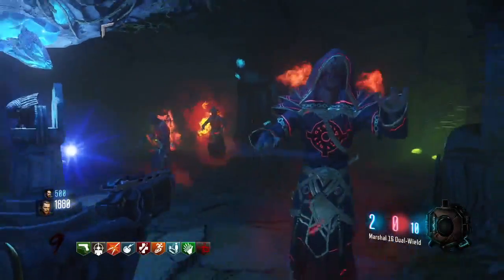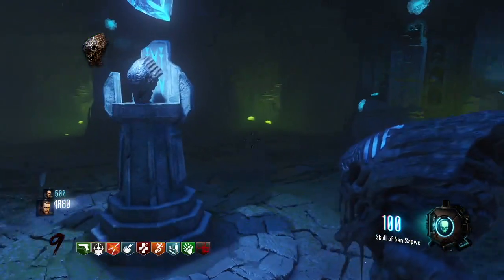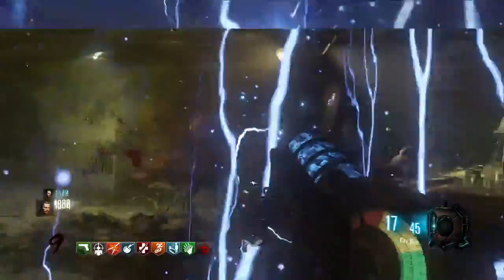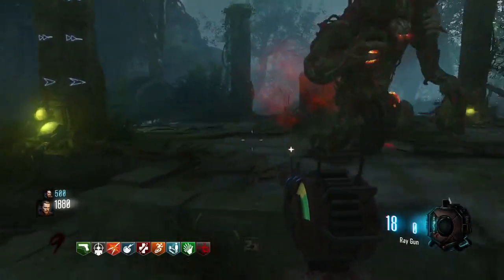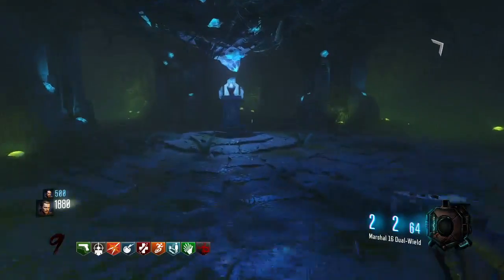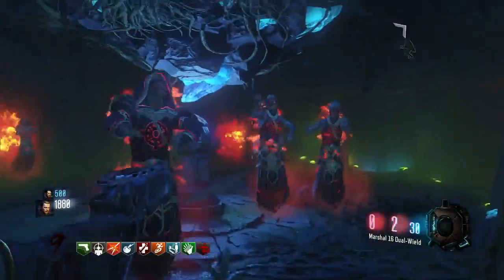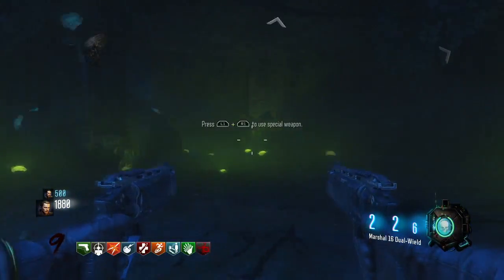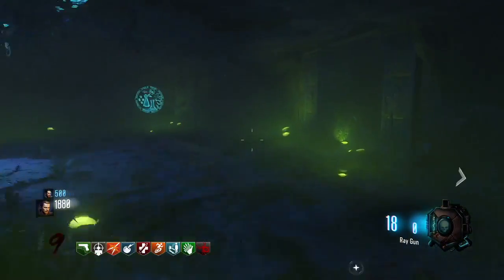Bo3 Zetsubou No Shima: How to obtain the Skull of Nan Sapwe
In this video I walkthrough the process of obtaining the "Skull of nan sapwe" wonder weapon.